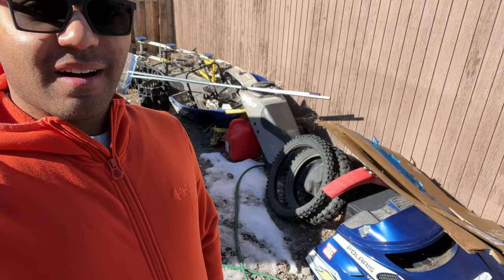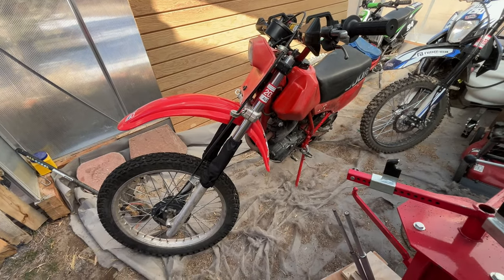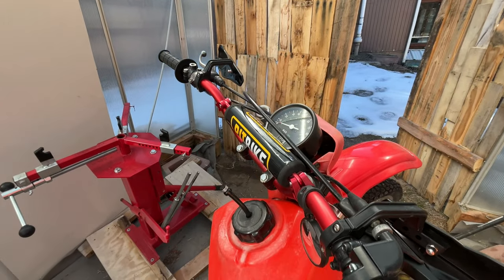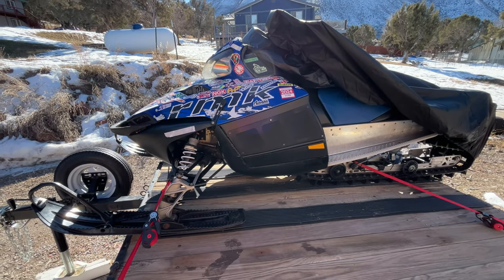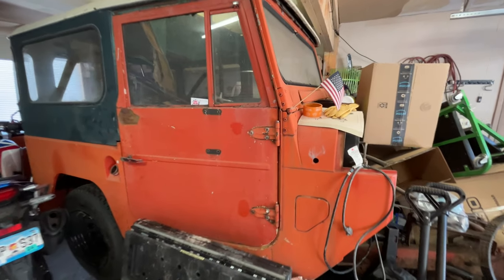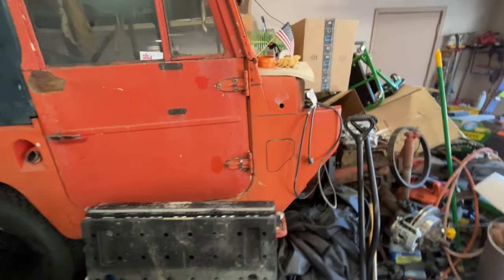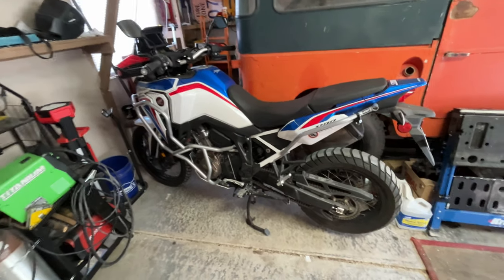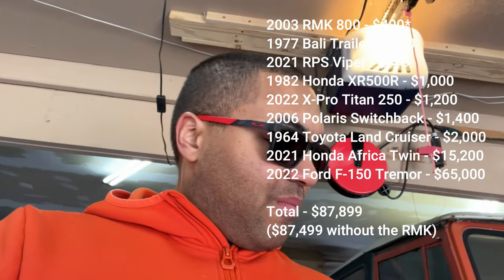What Does My Current Fleet of Toys Cost?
With the low snow and the colder temps to prevent both dirt biking and snowmobiling on top of being extremely sick for the past month meaning I couldn't really work on the Land Cruiser that much, I was starting to run out of content for you all! I decided to make a toy fleet update video for you all to run through the current toy list.